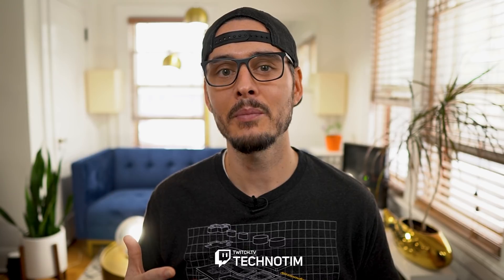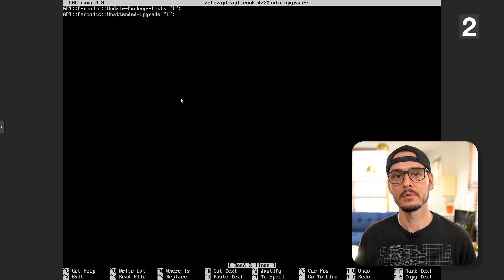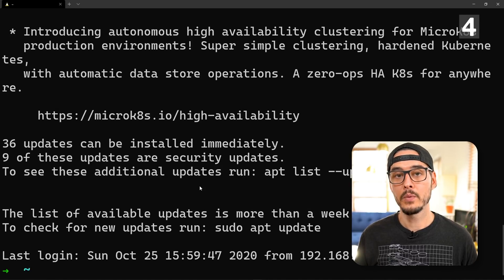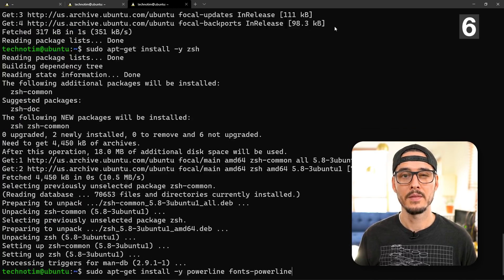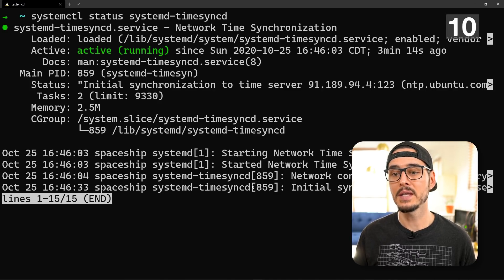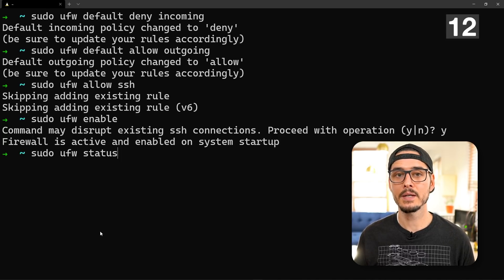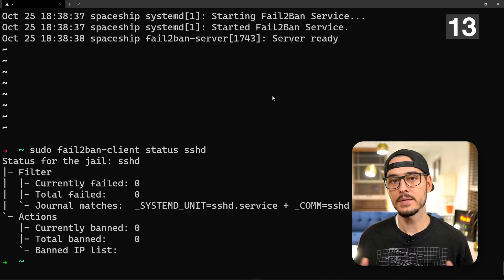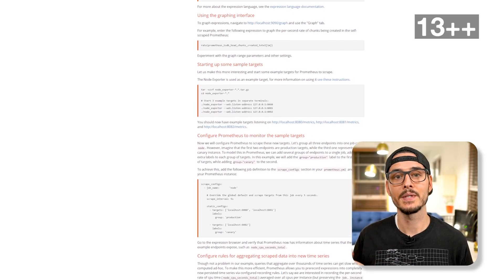Before I do anything on Linux, I do this first...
After setting up my Linux servers, there are a few things I do before I use them for their intended purpose.  This ranges from security, to tools, to config.  Join me as we set up our first Linux server in this tutorial and walk through setting it up proper (and maybe some bonus items sprinkled in).

00:00 - Intro
00:34 - What are we going to cover today?
01:14 - Choose your distribution
01:37 - Update installation
02:11 - Configure Automatic Updates
03:03 - Create new account, disable root, sudoers
04:01 - Install and configure SSH server, Key based authentication
06:13 - Configure static IP
07:37 - Configure zshell and oh-my-zsh
08:17 - Fix LVM and default partitioning on Ubuntu
08:51 - Set or change your hostname with hostname ctl
09:28 - Set a Time Zone with timedatectl
10:11 - Set NTP time with systemd-timesyncd
10:59 - Install qemu-guest-agent for Proxmox virtualization
12:11 - Configure Linux firewall with ufw
13:08 - Install and configure fail2ban
16:44 - Bonus items
16:57 - Configure backups
17:24 - Remote logging and monitoring with Prometheus and fluentd
18:01 - What is the first thing you do when setting up a Linux server?
18:52 - Stream Highlight - Where are these companies throwing out servers???